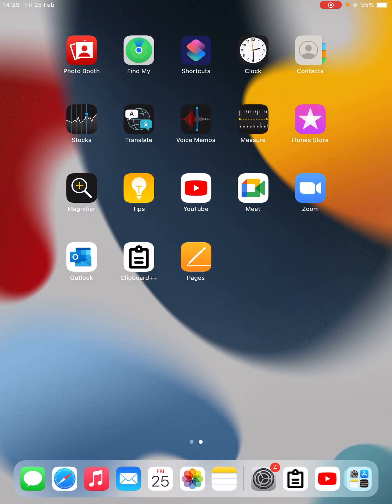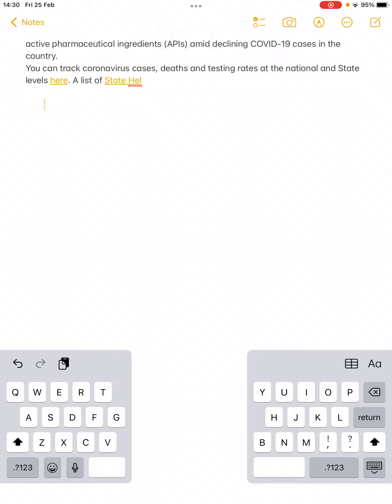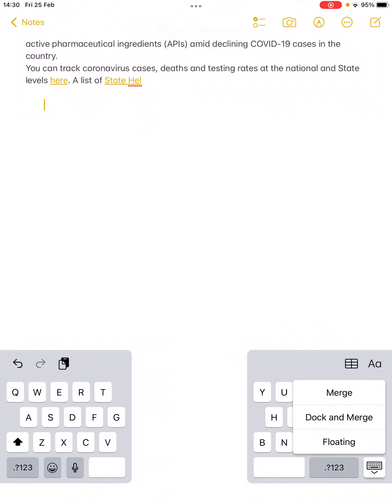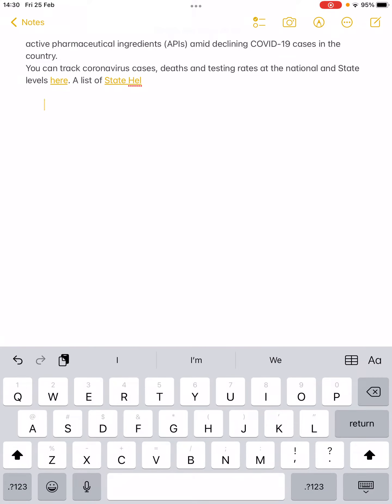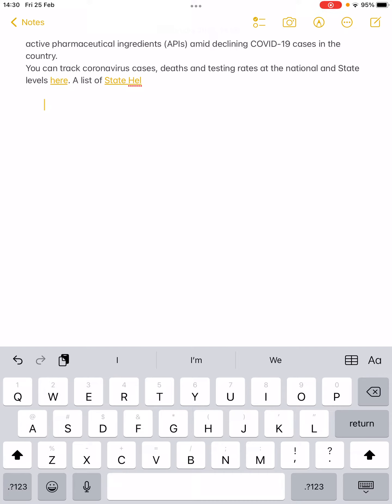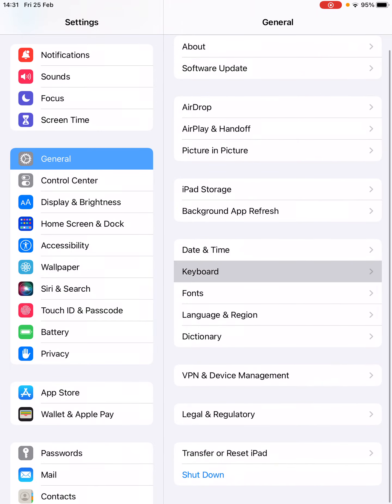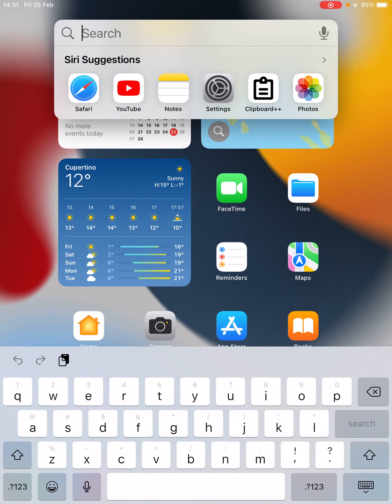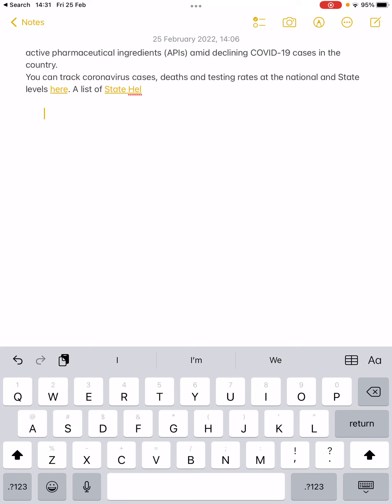How To Fix Split Keyboard on iPad (2024)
iPad Keyboard FixKeyboard Learn how to fix split keyboard on iPad (Any generation). You can dock and merge the split keyboard on your iPad using the option provided in the keyboard only. You can also go to keyboard in settings and turn off split keyboard option.